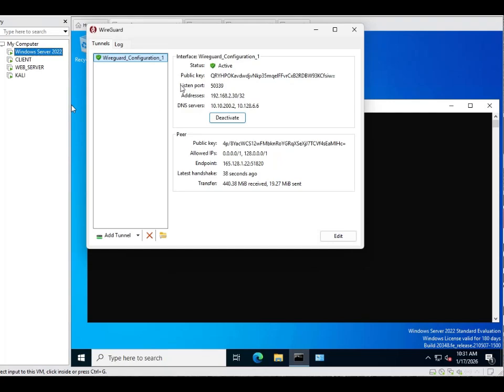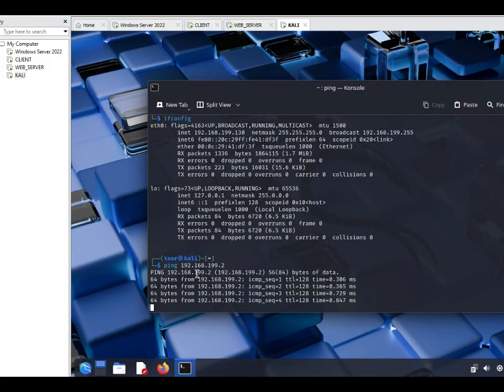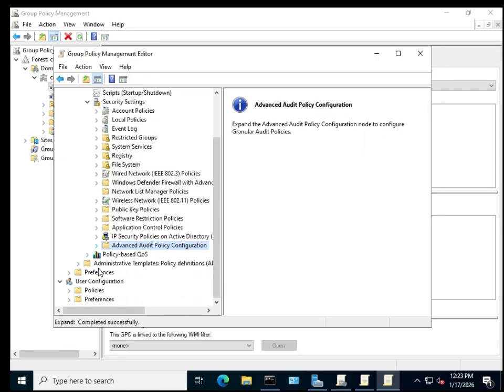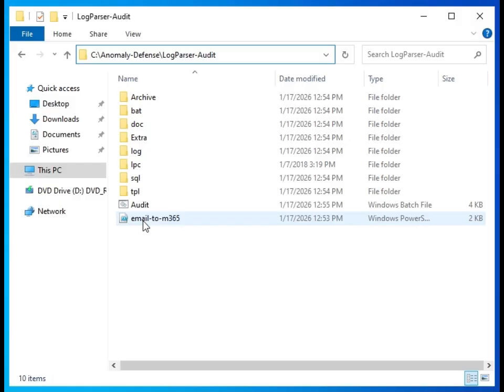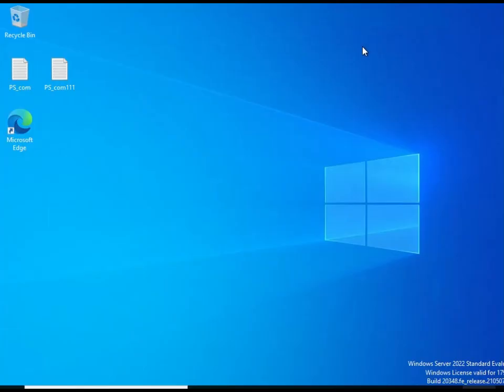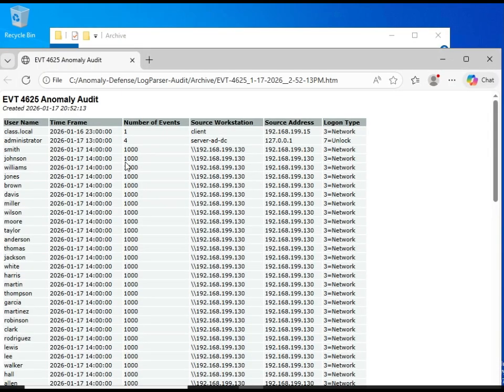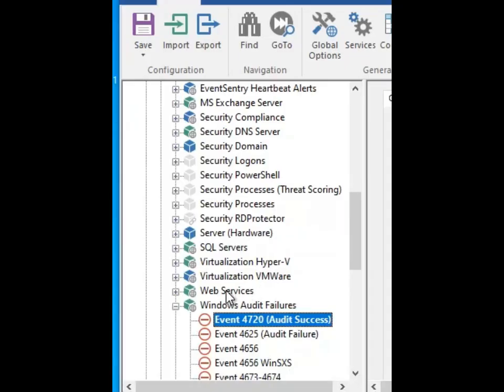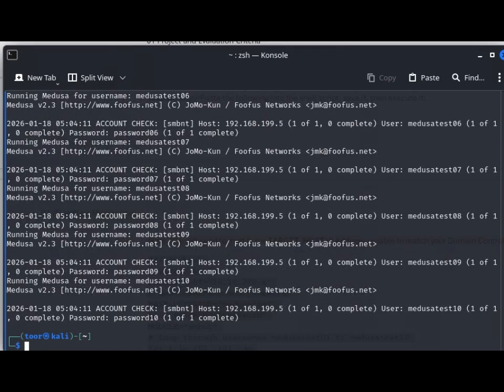NS_2 Project01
AD DC Server, Web Server, Client PC, Kali Linux, LogParser, EventSentry